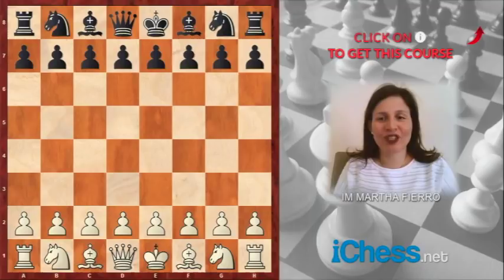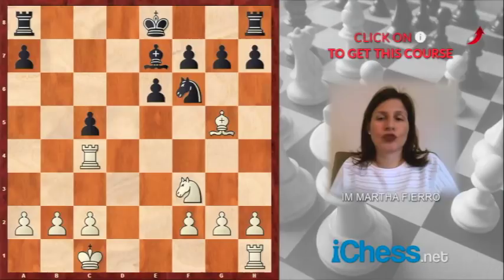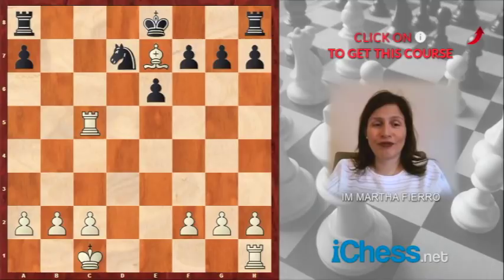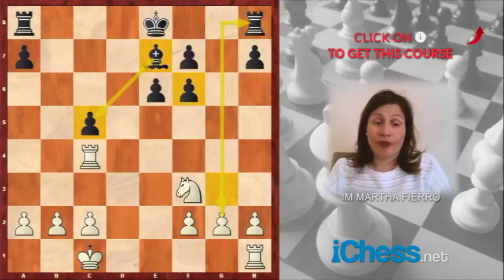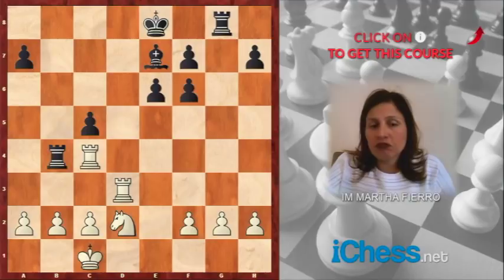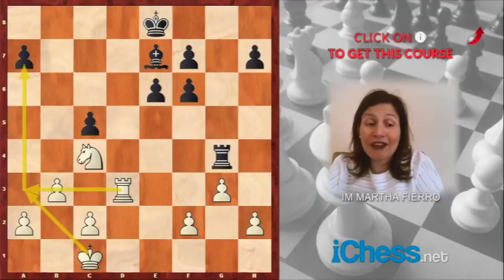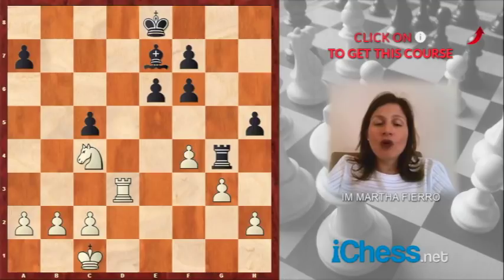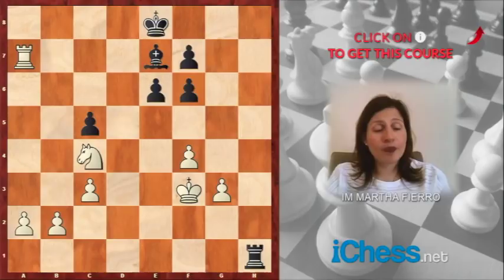How chess masters maneuver - IM/WGM Martha Fierro [Empire Chess]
Exchange Power with IM Martha Fierro!

Many amateurs think that exchanging pieces is an easy way to achieve a draw, but this is a clear misunderstanding. In fact, an exchange can be the difference between winning or losing!

In this free preview of Classical Chess Weapons: The Most Important Ideas in Chess, IM Martha Fierro answers a difficult question: when to exchange?

Following the classic game Mikhalchishin-Chernin, Fierro identifies the crucial trades that later decided the game in White's favor. The GM only needed to know when to exchange, and the point was just a matter of technique!

Sounds easy?

Take a look to the most important position of the game (White to move): Fierro Exchange

Before continuing reading, please evaluate the position and choose how to continue. What would you play if you were White?

White has a better pawn structure (2 pawn islands against black's 3), but it is sufficient for a victory?

A natural move would be 16.Ne5, and many masters would play it without hesitating. But the truth is that after the strong 16...Nd7! white will have to go back to f3, as 17.Nxd7?? loses to 17...Bxg5+ and 18...Kxd7, as also 17.Bxe7?? Nxe5 18.Rxc5 Nd7, threatening both the Rc5 and the Be7.

GM Mikhalchishin played, instead, 16.Bxf6!, taking advantage that Black can't take on f6 with the bishop as the c5-pawn is loose.

So, Black has to play 16...gxf6, and his pawn structure got ruined!

Next, White played an outstanding game, showing great technique to win the endgame with this seemly slight advantage, but that was actually a winning advantage!

You must see this free preview to get all the insight into the game and improve your overall chess expertise.

If you want to incorporate the knowledge that only the classical heritage can teach you, then you should get the course Classical Chess Weapons: The Most Important Ideas in Chess, by IM Martha Fierro.